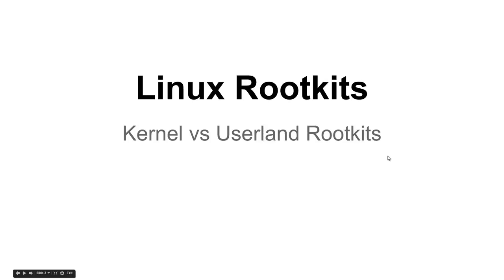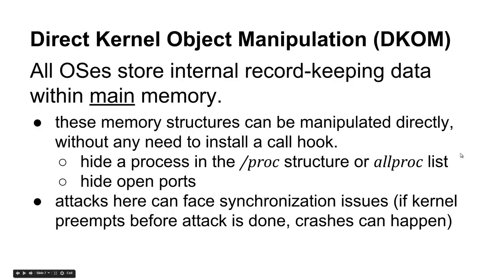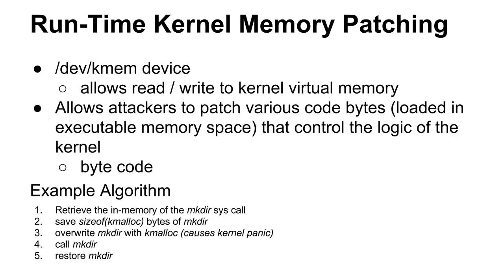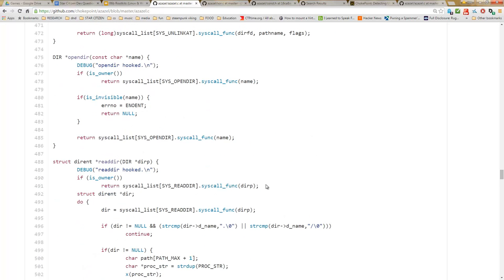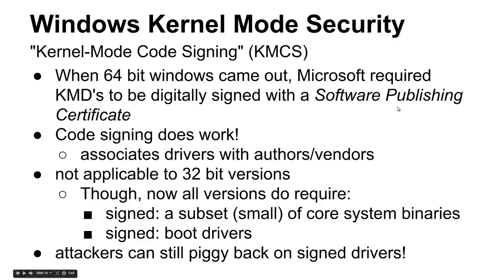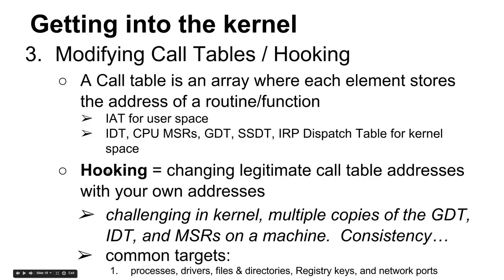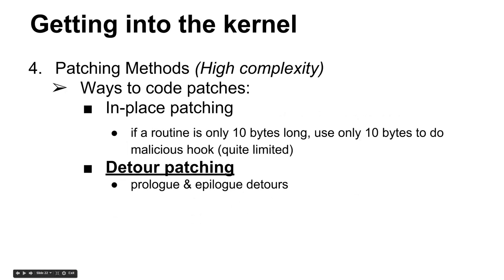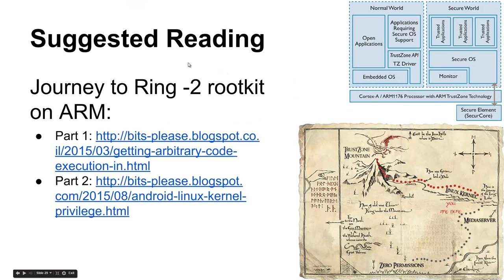Lecture 06b Rootkits